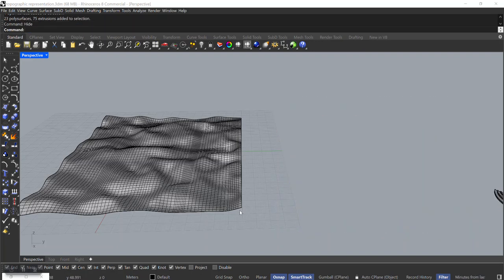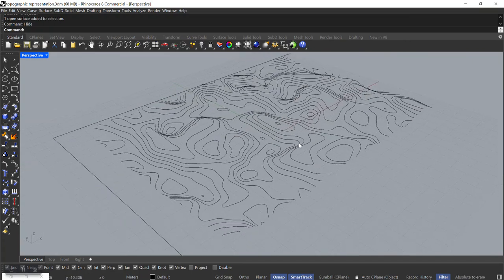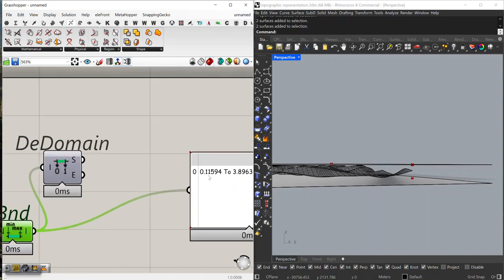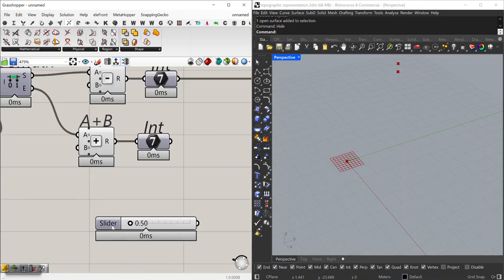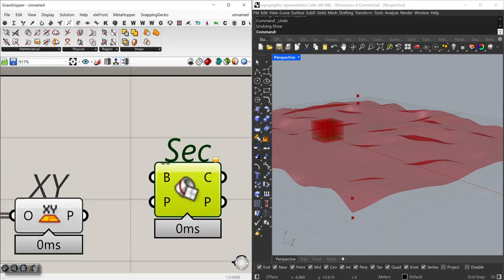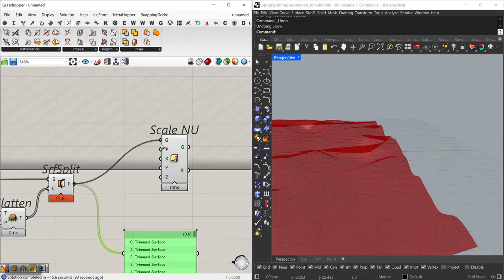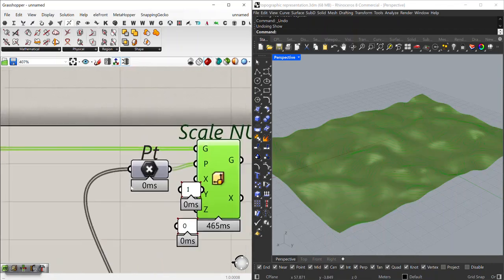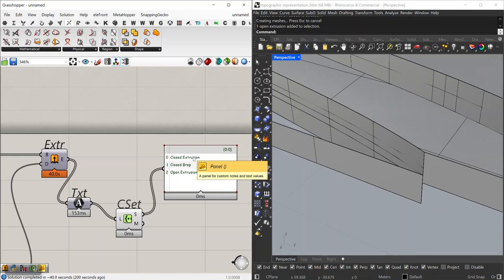NURBS Surface to Topography Solid Model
Welcome to this tutorial; here I'm going to explain how you can create a solid topography model from a nurbs surface. It might be a common challenge in site modeling in architecture.

As these are my first YouTube videos, YouTube doesn't allow me to post the link to my GitHub repositories in the description yet, so I'm sorry I wasn't able to provide you the grasshopper script though I promised in the video.